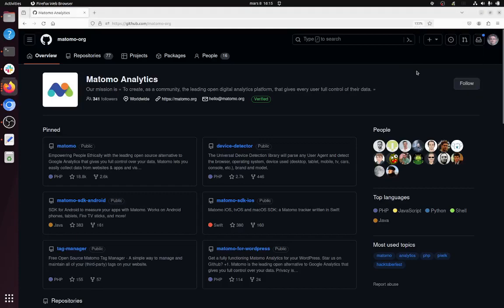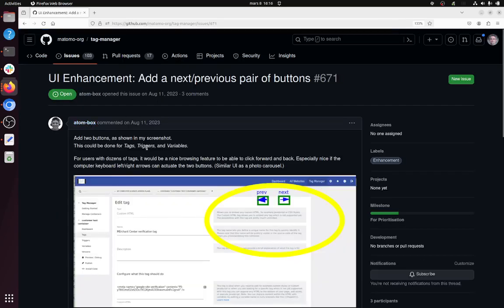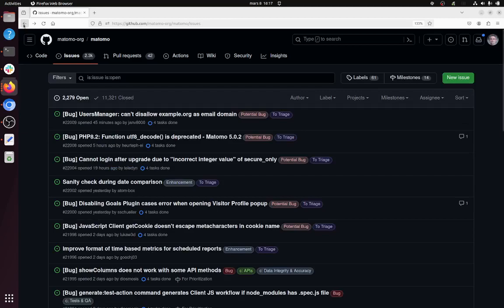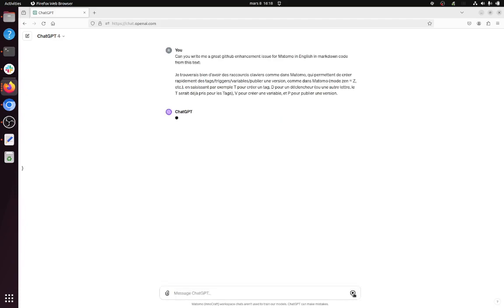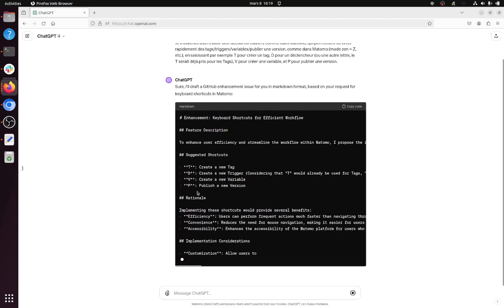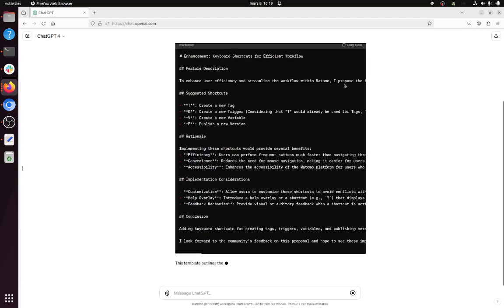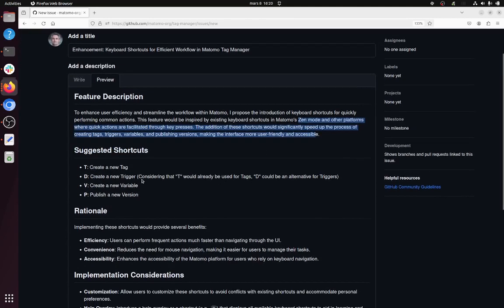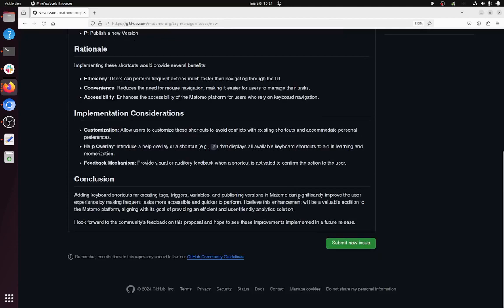How to create a Github enhancement issue for Matomo